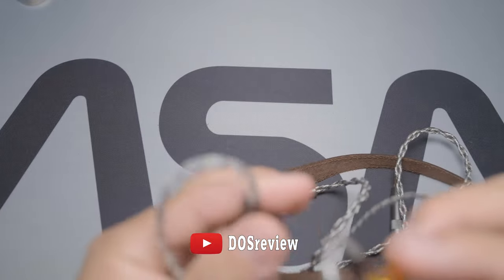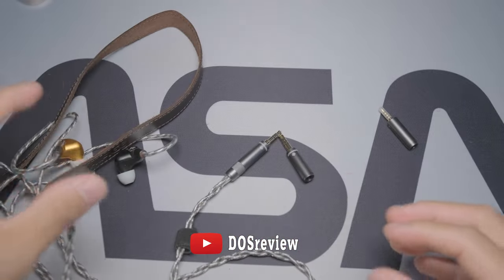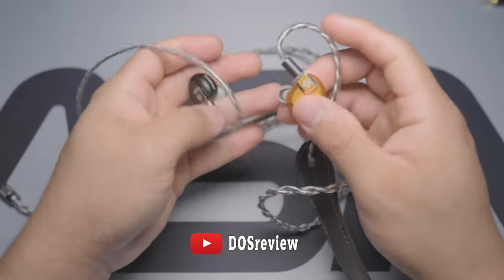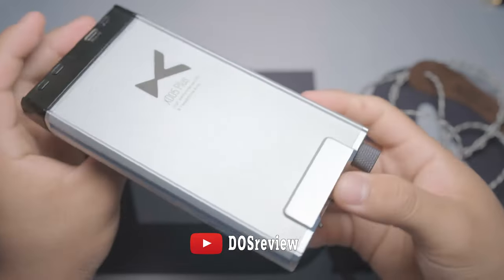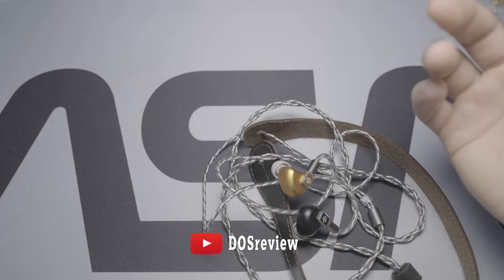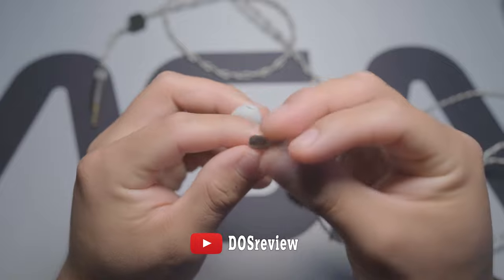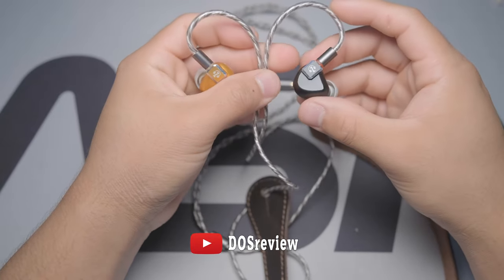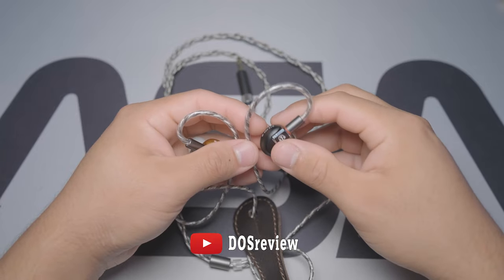LETSHOUER z12 REVIEW